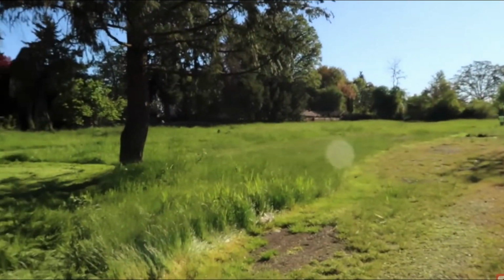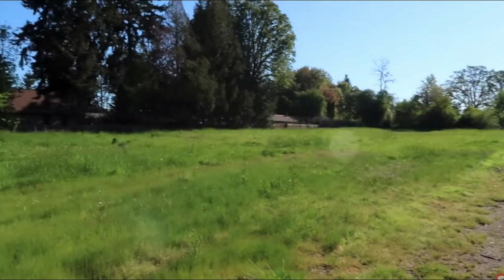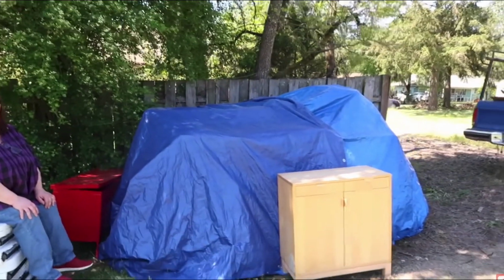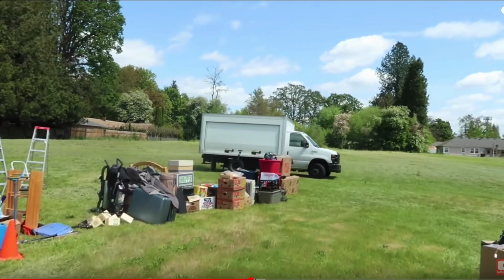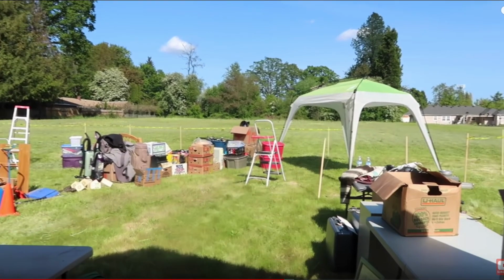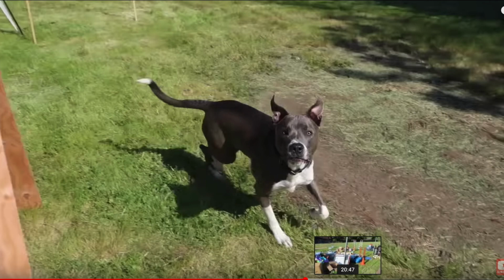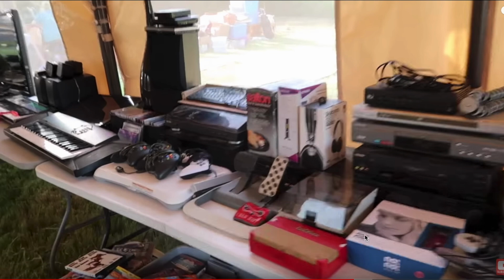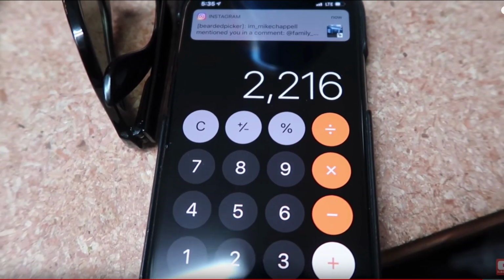How To Make Your Own Flea Market.. FREE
This was such a crazy experience and I do it a couple times a year sometimes I’ll go crazy and buy so many storage units! There’s nothing better than to create a massive garage sale/flea market!! It’s relatively simple I’m sure you drive by bare land In fantastic locations all the time, and you would be surprised how many of the owners will allow you to do this sometimes even completely free!

Again where I’m at there’s not great flea markets sometimes you have to improvise and this is something that I did to make a tremendous amount of money in a few days.

I wanted to bring it to your attention so you are simply aware that this is a possible option!

The method that we sold these items was simple sometimes when you buy storage units you just get too much volume to sticker and price everything so what we did was simply put everything out for people to grab what they wanted come up to the register and we would just go through each item individually and price or negotiate with them at point of sale.

Also for tables we would just get slabs of wood from Home Depot but honestly you could just leave everything in boxes and totes people love digging.

Make sure that all the glass/breakables are secure you will get a lot of kids

Also make sure you go through every single box that you are selling to make sure there’s no needles or drug paraphernalia or adult items. All of those are common in storage units.

Along with any personal papers bills IDs or Social Security numbers from the old owners of the merchandise.

It’s very important that you put great signs on the streets. People need to understand exactly where this is especially since you’re using land, and creating your own flea market people are not used to seeing anything in that area in particular.

Also it was really important for us to advertise on as many online sites as possible including garage sale apps, Craigslist, Facebook marketplace, And others.

Try to include the family and get as much help as possible also you would be surprised how long it takes to set up if you think it takes three days you need to start and add an extra day or two on top of that trust me!

Make sure you never keep a lot of cash on you take some of that cash and put it away whether you keep it at your house and make a few runs or you put it in the bank.

I’m trying to give you as many angles as possible to be able to do the most important thing in this business and that is make money!

Pricing Gun 7,000 labels included & Spare Ink.